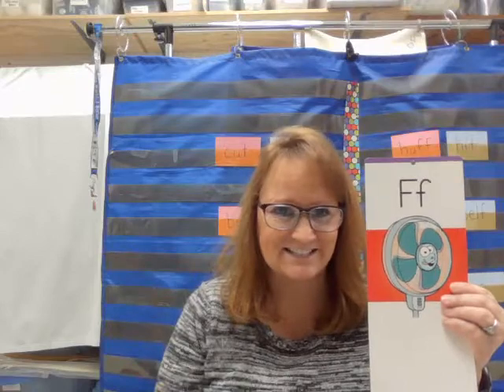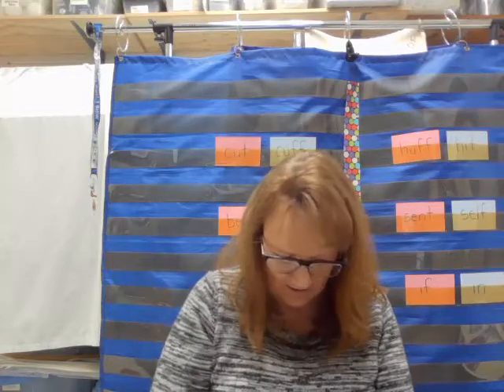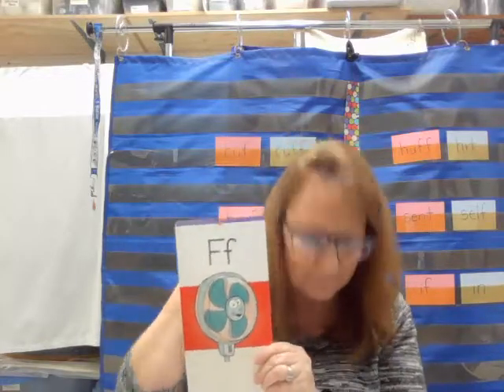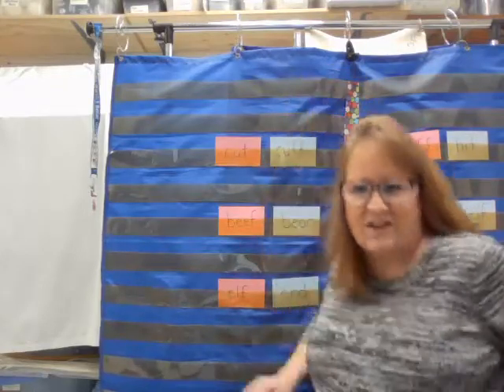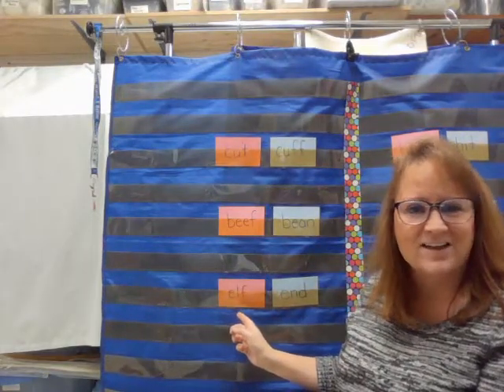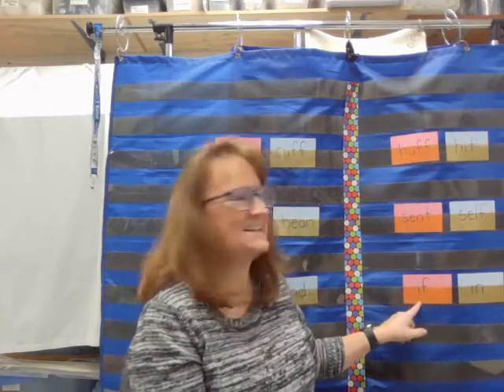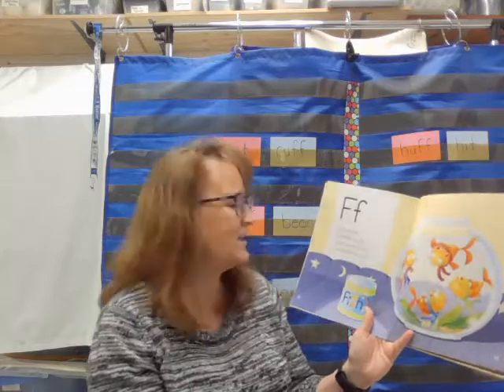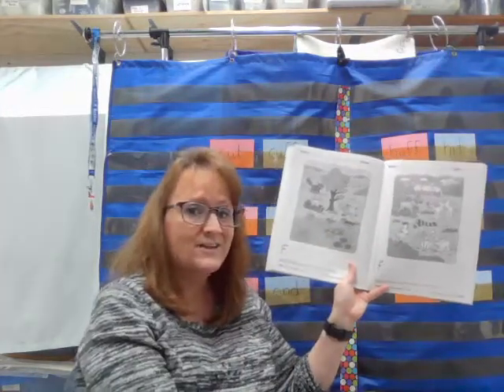screencast-app.schoology.com-2021.01.05-13_27_38.webm